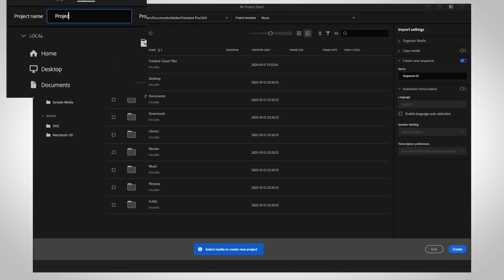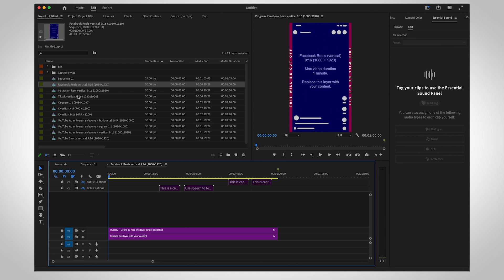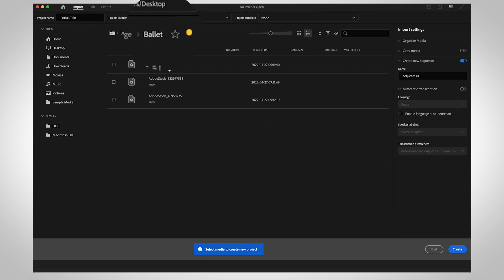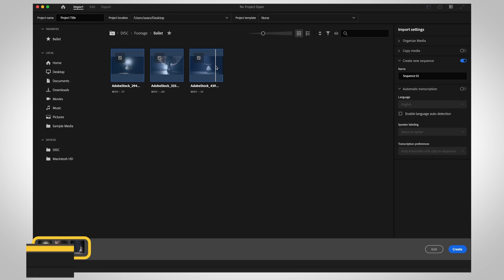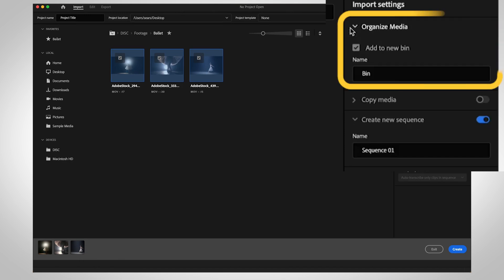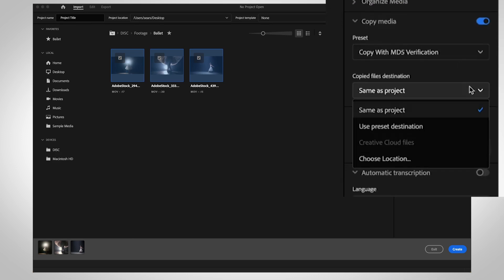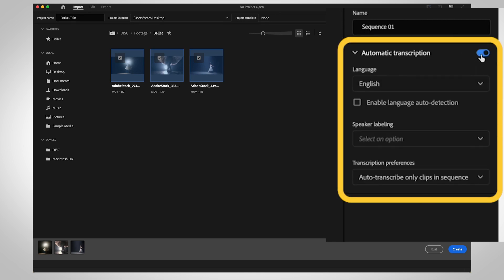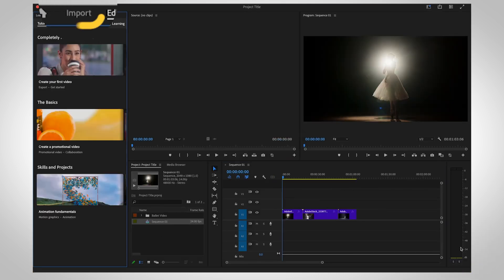How to use Import Mode in Premiere Pro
Streamline your media browsing with Import Mode in Premiere Pro. Here's a quick walkthrough of the space!

0:00 Intro
0:05 Name your project
0:18 Project templates
0:29 Find your clips
0:34 Favorite folders
0:40 Filter selection
0:47 Adding and removing clips
1:05 Organizing files
1:28 Create a sequence
1:35 Transcribe your clips
1:46 Create project